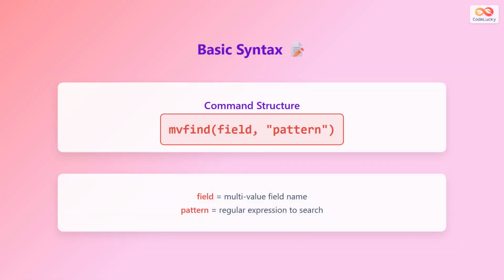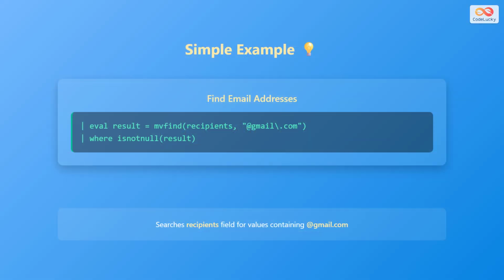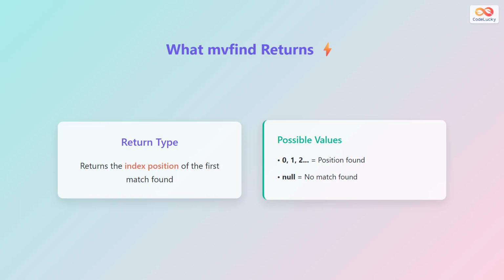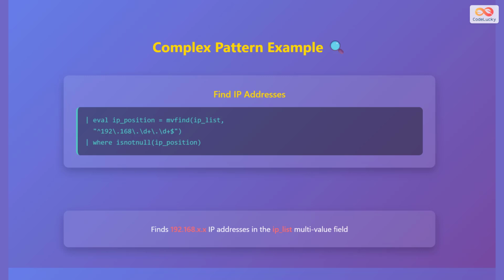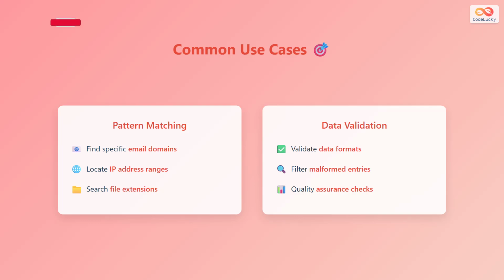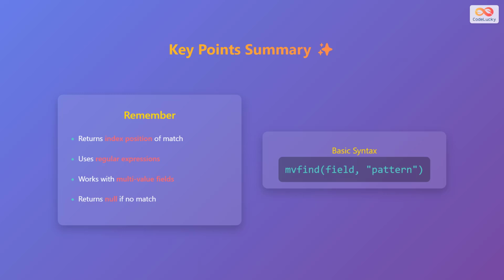Splunk SPL mvfind Command Tutorial - Search Multi-Value Fields with Regex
🔍 Master the mvfind command in Splunk SPL! Learn how to search and find patterns in multi-value fields using powerful regular expressions.

📚 What You'll Learn:
✅ Basic mvfind syntax and structure
✅ How mvfind returns index positions
✅ Simple and complex pattern examples
✅ Real-world use cases for data analysis
✅ Email domain and IP address pattern matching

🎯 Perfect for beginners and intermediate Splunk users who want to enhance their SPL skills! This comprehensive tutorial covers everything from basic syntax to advanced regex patterns.

💡 Key Topics Covered:
• Multi-value field searching
• Regular expression patterns
• Index position returns
• Practical examples and use cases
• Data validation and quality checks

🚀 Level up your Splunk search capabilities with the mvfind command!

Chapters:
00:00 - mvfind Command
00:26 - What is mvfind?
00:56 - Basic Syntax
01:27 - Simple Example
01:59 - What mvfind Returns
02:33 - Complex Pattern Example
03:08 - Common Use Cases
03:43 - Key Points Summary
04:21 - Outro